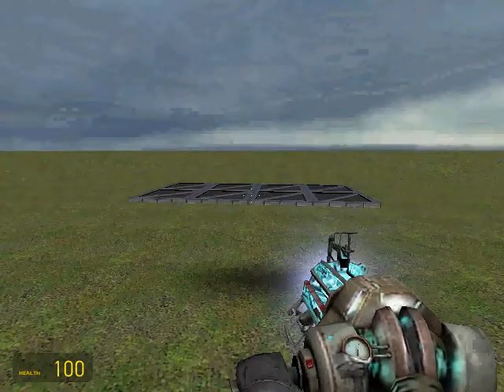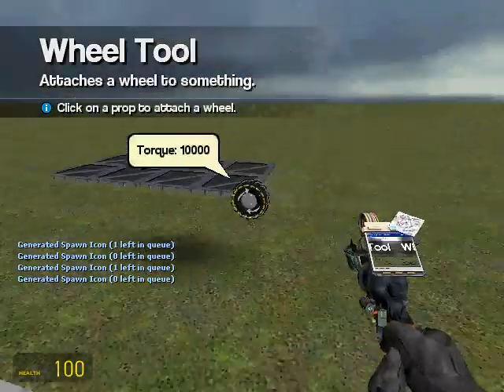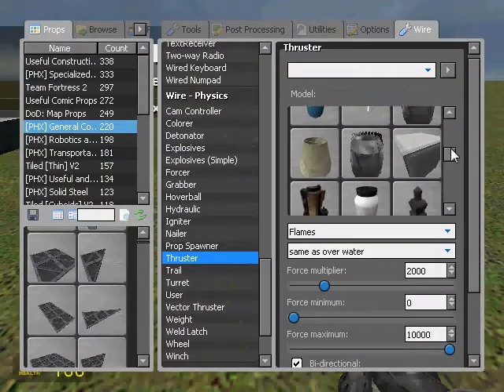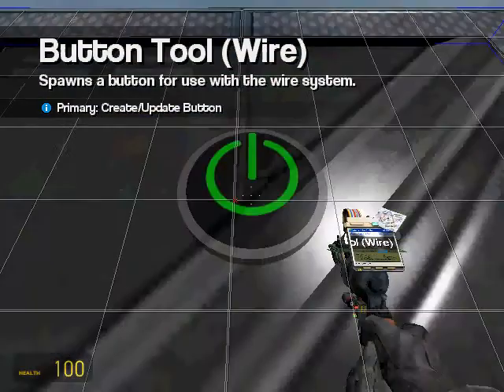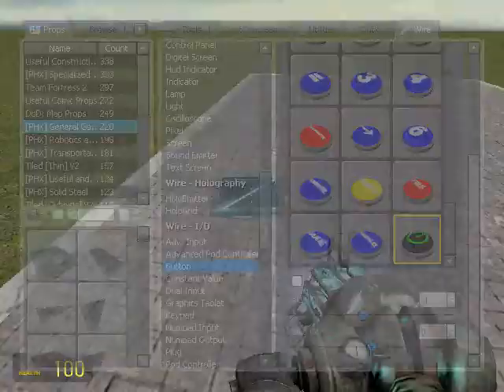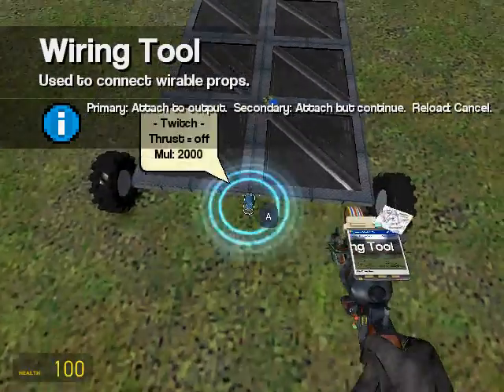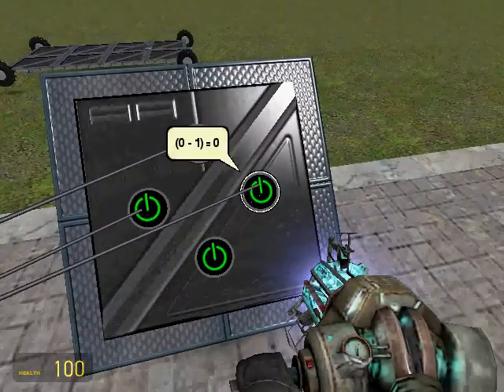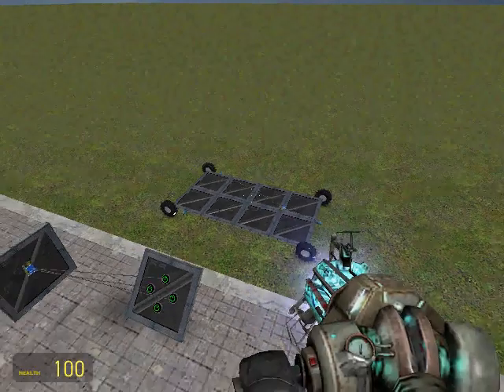Wired Remote Controlled Car Tutorial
in this tutorial im going to show you how to make a Remore controlled Car.